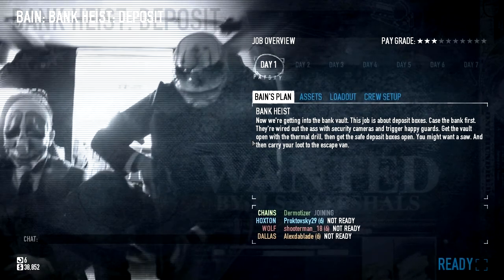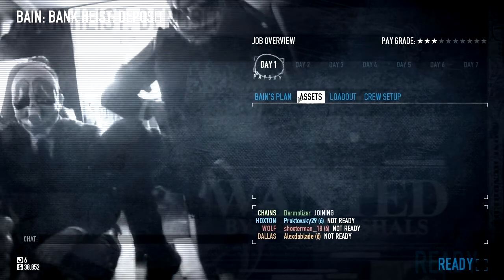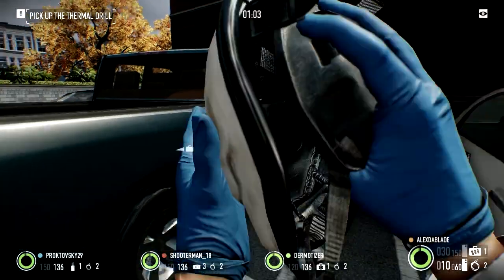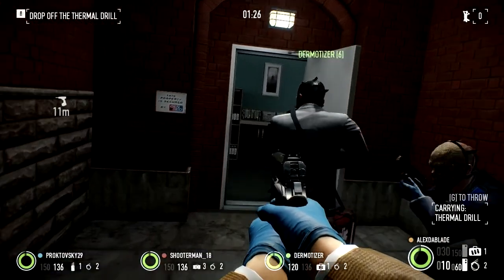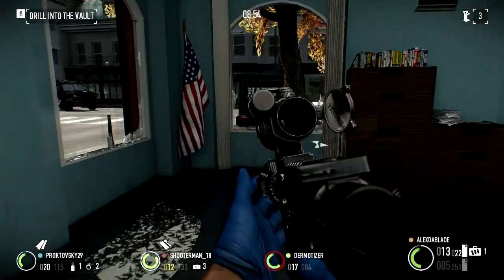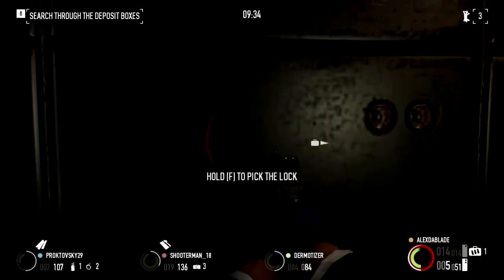PAYDAY 2 Beta - Part 8 - Pro Lockpickers w/Alex, PB, Kyle & Jack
We get into some safety deposit boxes, for some big monies. Enjoy the video!

For those of you that are bothered about twitter, here's mine

If you have any suggestions or questions, please send me a private inbox message, and I'll do my best to get back to you as quickly as possible.